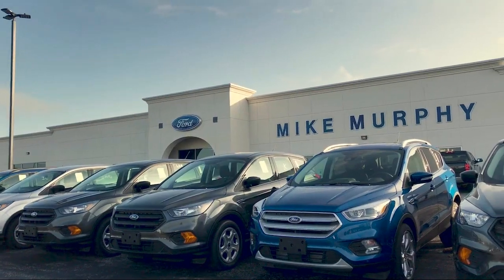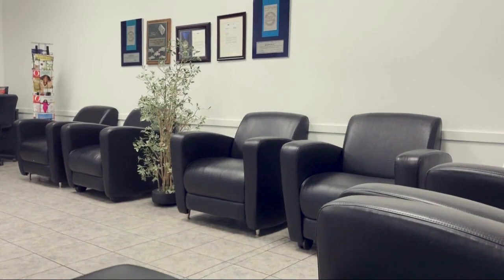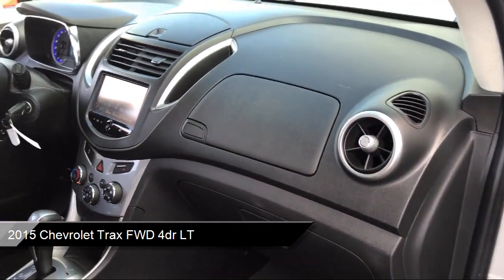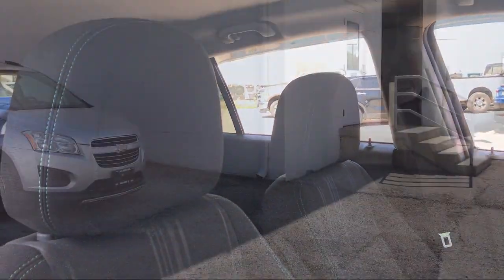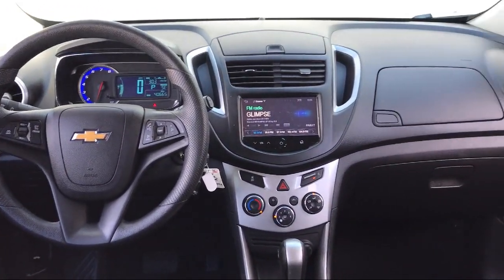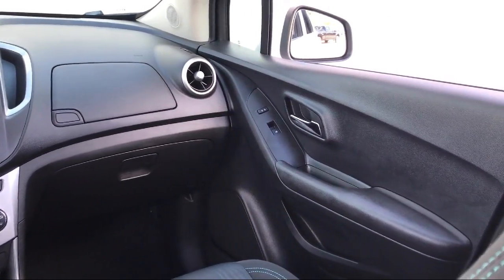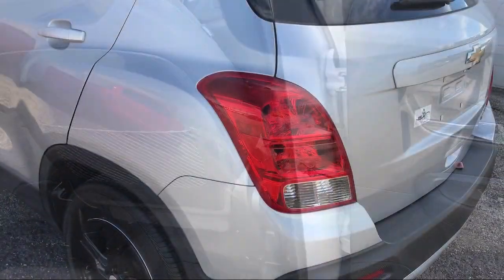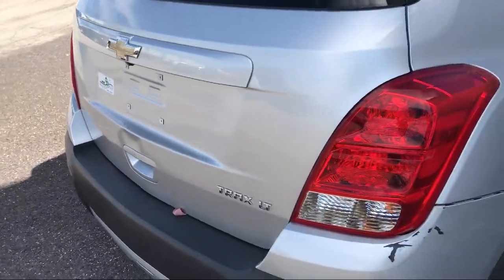2015 Chevrolet Trax FWD 4dr LT Morton Peoria Bloomington Pekin Washington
2015 Chevrolet Trax FWD 4dr LT Stock Number: B206872 Vin:KL7CJLSB5FB206872.